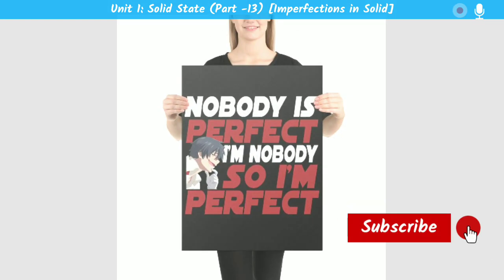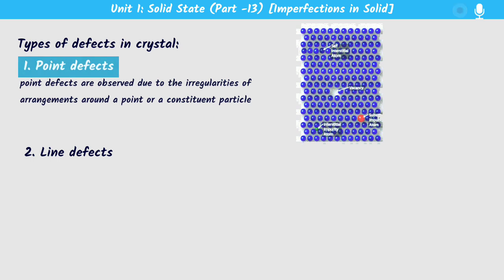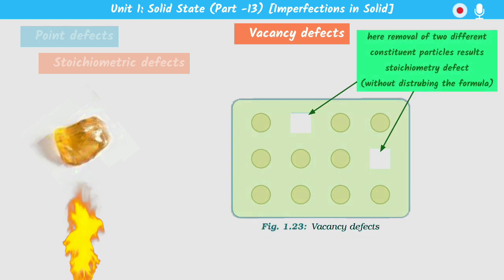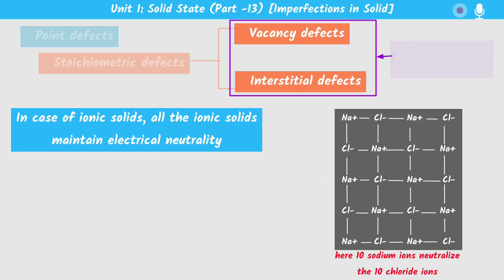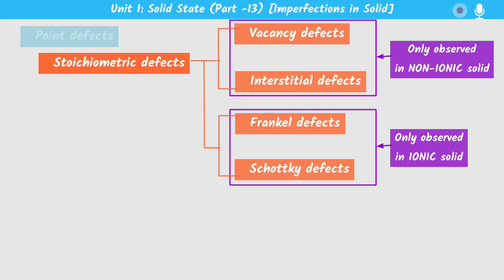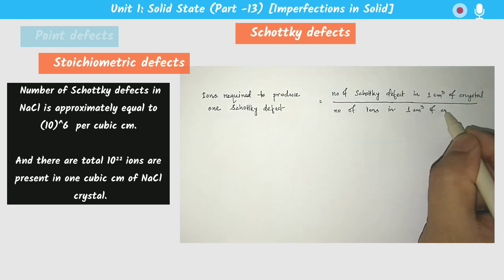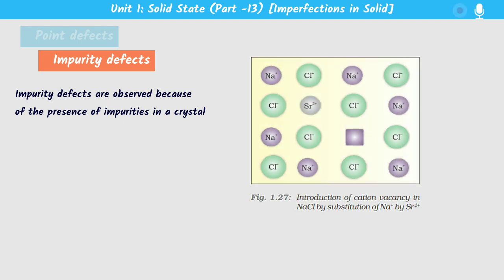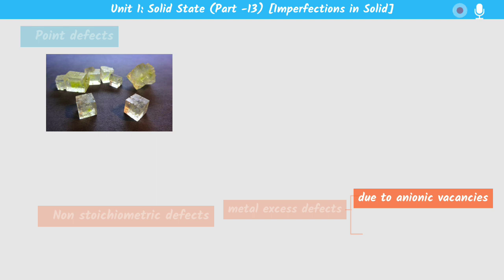Unit 1: Solid State (Part 13) | Point defects